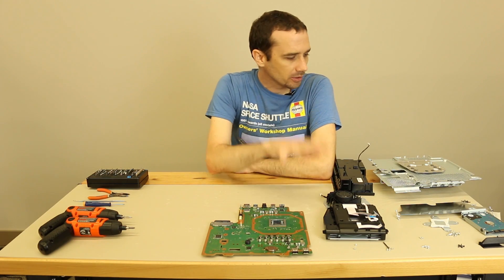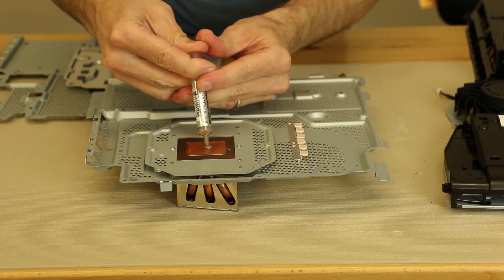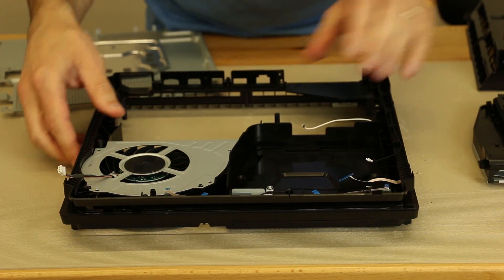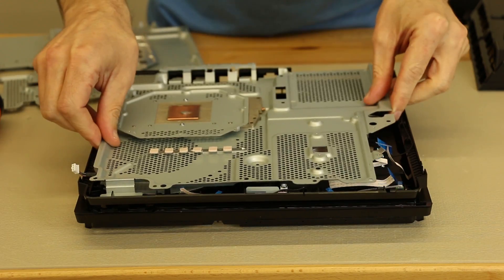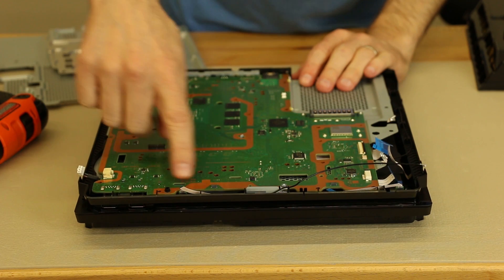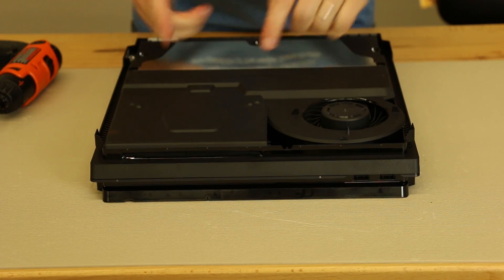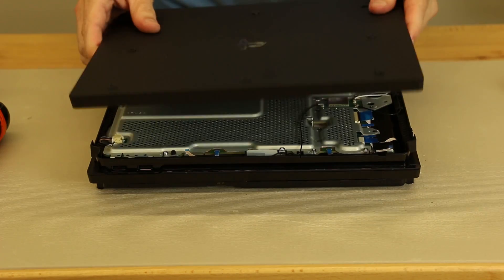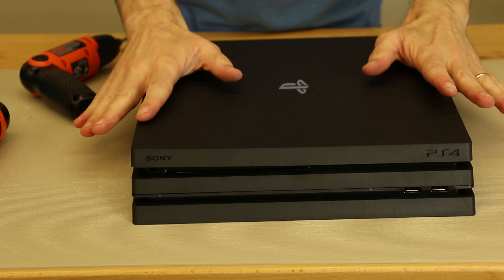PS4 Pro Detailed Assembly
We've taken apart our PS4 Pro, now it's time to replace the thermal paste and put it all back together. Can we do it?
We start by cleaning the heat sink and applying new thermal paste. Then we install the fan and disc drive and the bottom plate with the heat sink attached. Then we install the motherboard and the x clamp. After that we put the top metal plate on. Once that is installed we install the power supply, then the bottom cover and top cover. We then install the hard drive and last three screws.
We've fully assembled the PS4 Pro and have no screws left over.